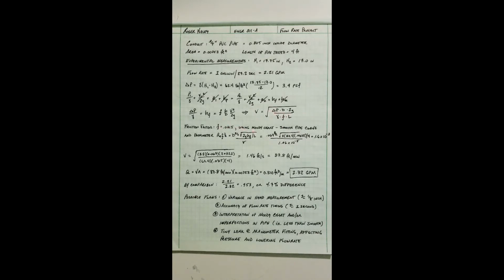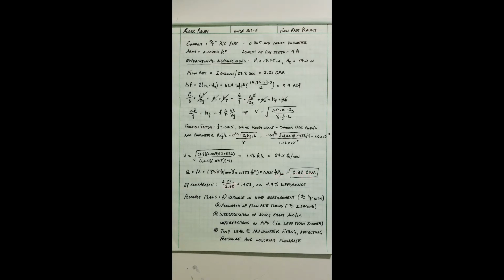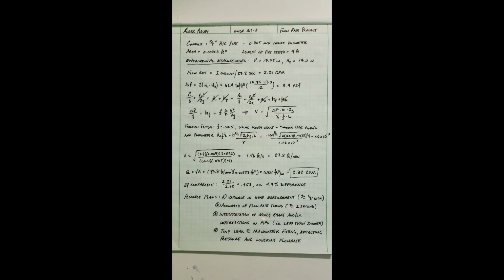Flow Rate Project